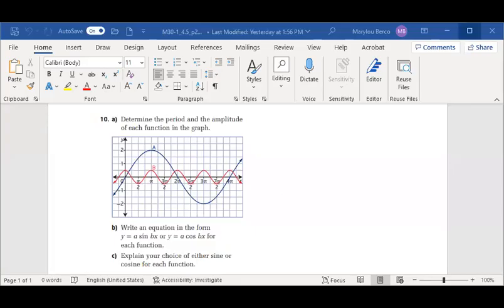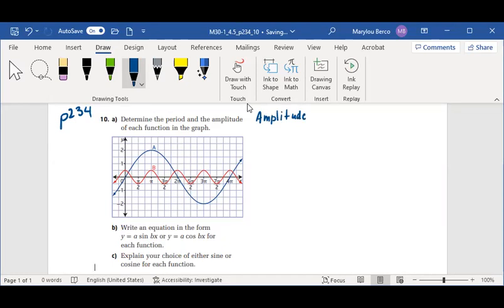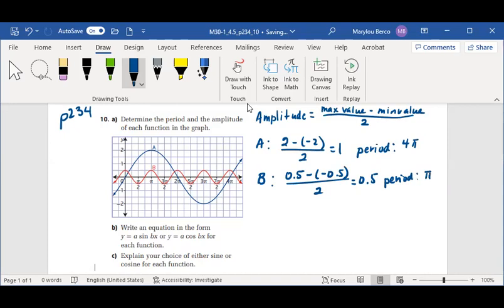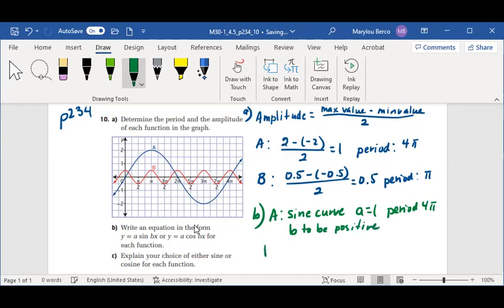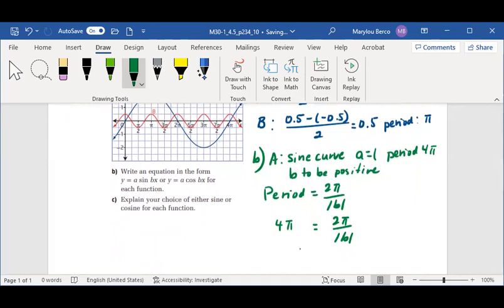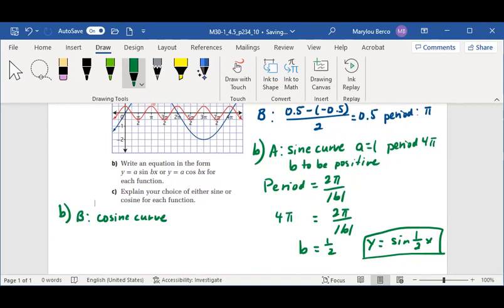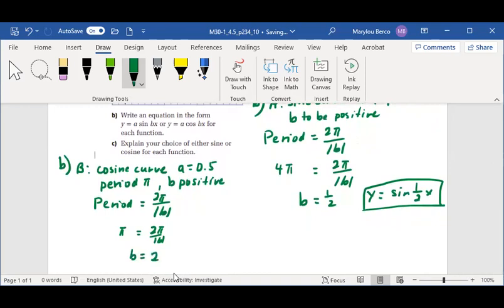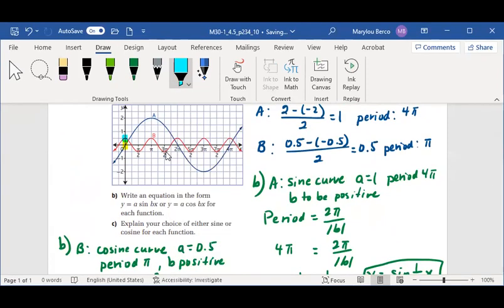M30 1 4 5 p234 10